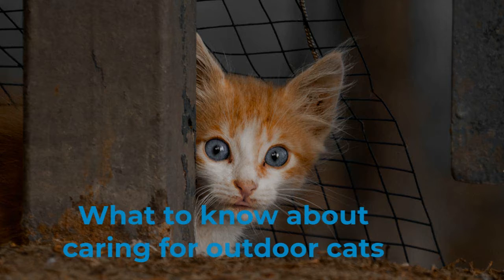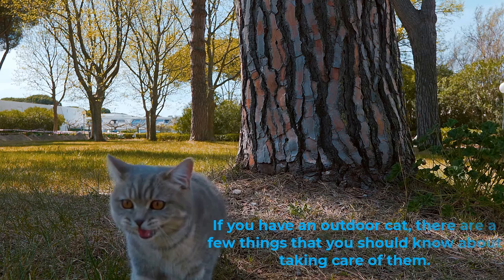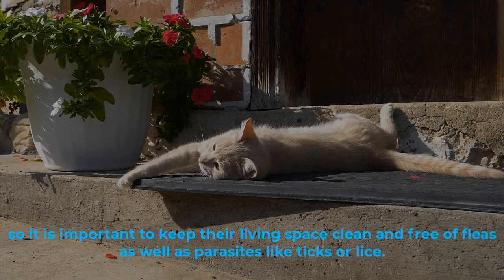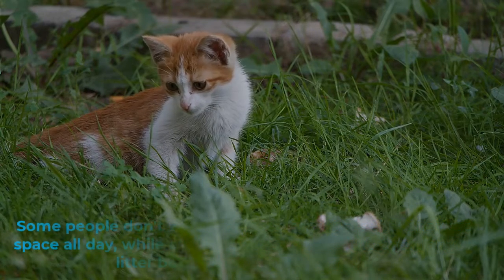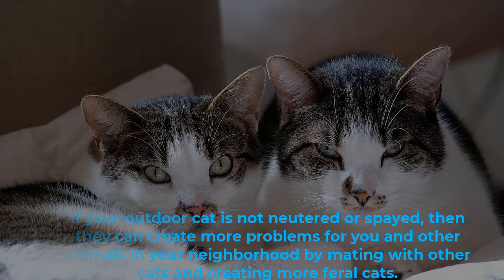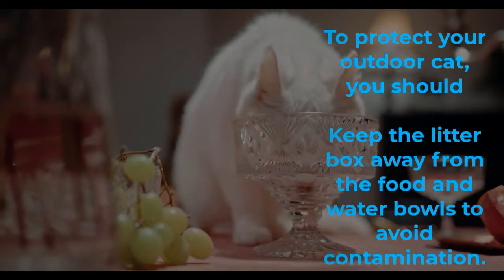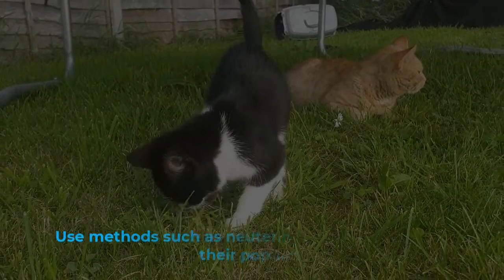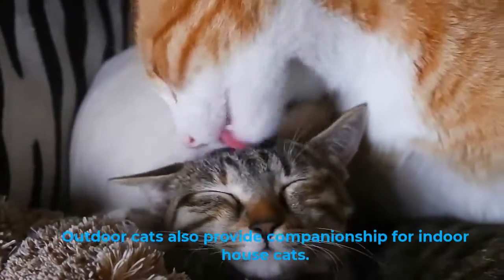What to know about caring for our outdoor cats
Outdoor cats are no different than indoor house cats. However, they lack caring, comfort and food. Unlike indoor cats, they face a lot of adversities to get through a day. They are vulnerable to accidents, abuses, fighting with other cats over food and territory which lead them to suffer from injury and death. That’s why we need to be more responsible and caring towards them. This video shows some ways you could take care of them without bringing them inside of your house. Enjoy!!

Before doing anything. We will respectfully remove it immediately. Please don't use YouTube strikes! So much love!